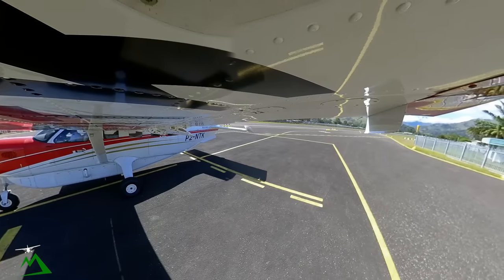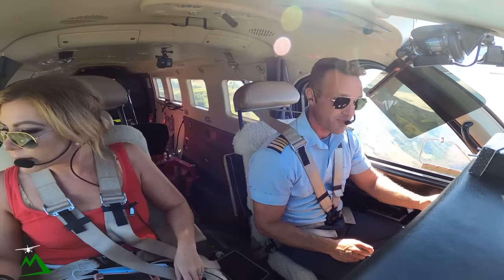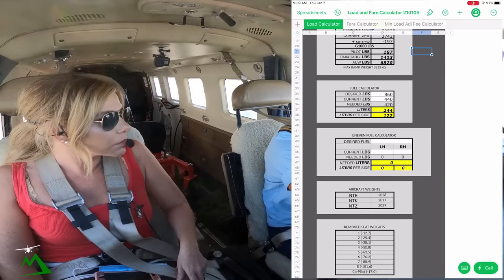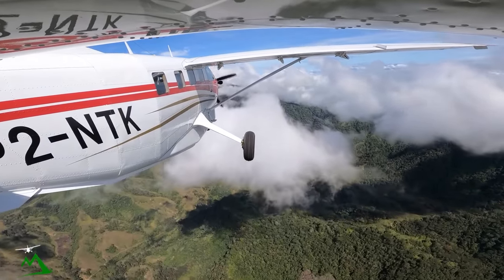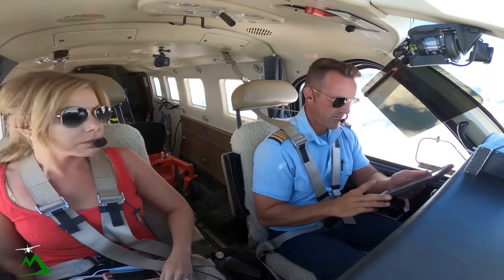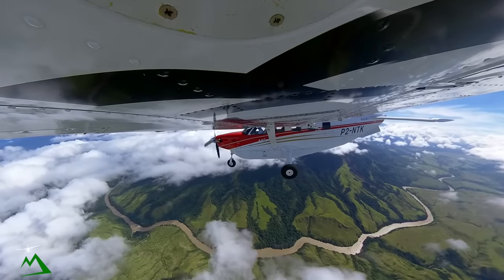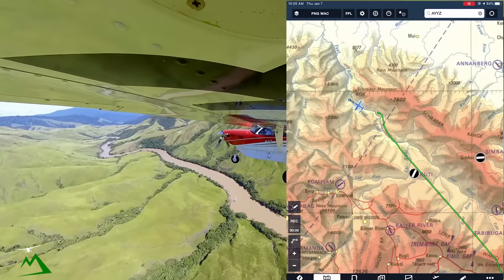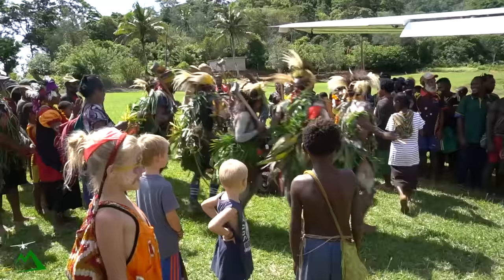TENSE CROSSWIND LANDING on a Mountain Runway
Beginner Level
Extreme 3D Pro Joystick for Windows
$97

Entry Level

Intermediate Level

Cheaper option